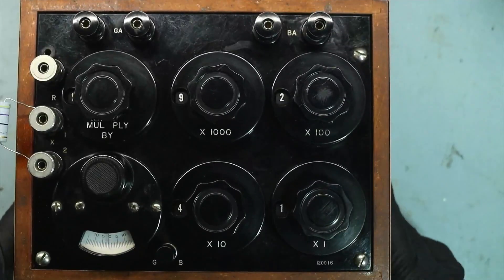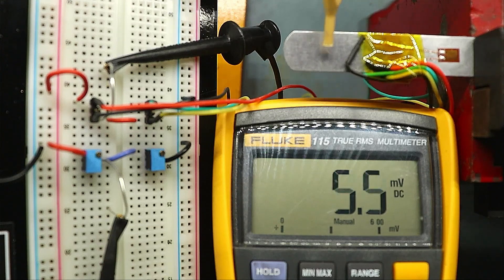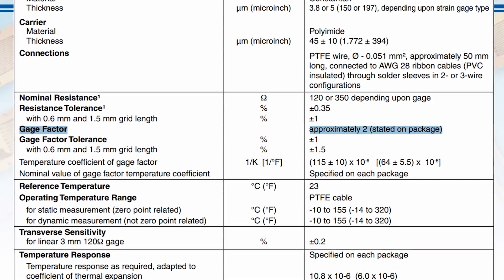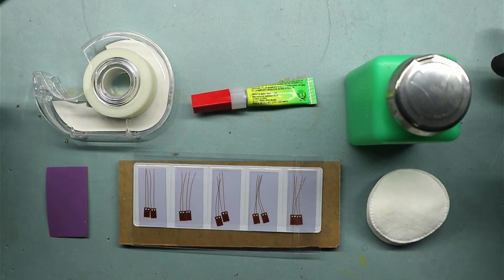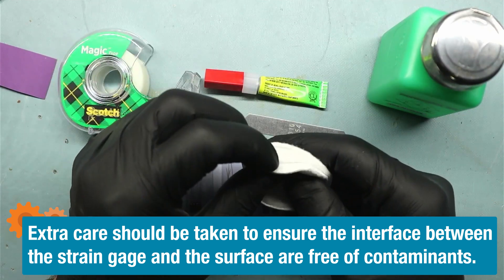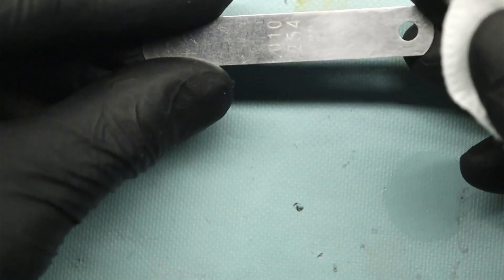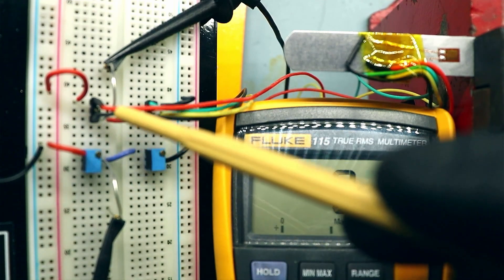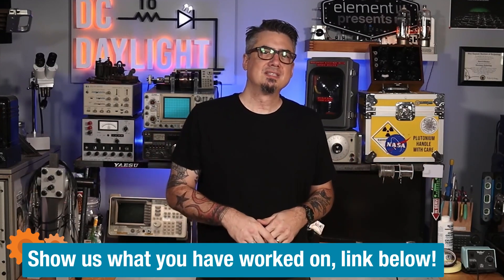Exploring the Intricacies of Strain Gauges in Mechanical Systems - DC To Daylight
In this DC to Daylight episode, Derek shows how strain gauges are used to measure strain in a system as it relates to stress. He explains the basics of how strain gauges are constructed, the proper orientation of them during application, as well has how they are applied to a mechanical structure in order to measure a material's deformation (a.k.a strain). In addition, he goes through a few methods of attaching one or more strain gauges to a Wheatstone bridge in order to extract a miniscule voltage from the strain gauges as they work.

Discuss the episode and ask Derek questions on the element14 Community!

#0:00 Welcome to DC To Daylight
#0:36 Strain Gauges
#7:00 Attaching It
#13:33 Measure
#15:31 Give Your Feedback